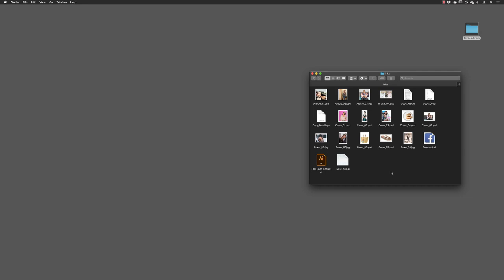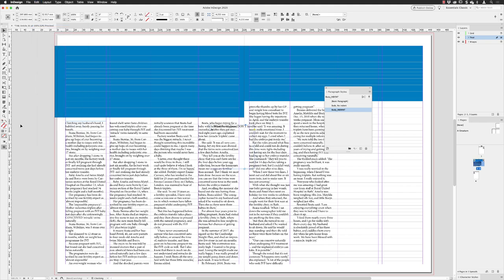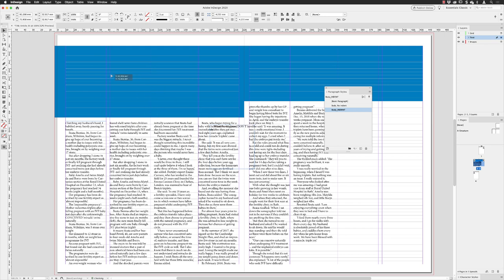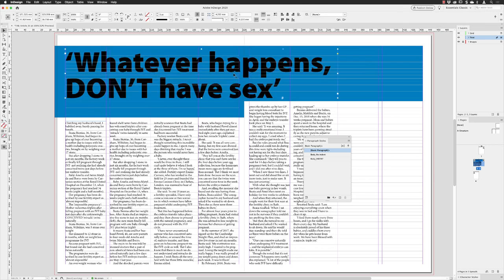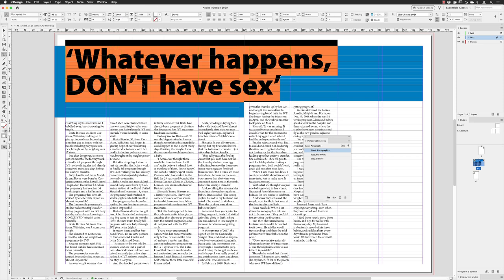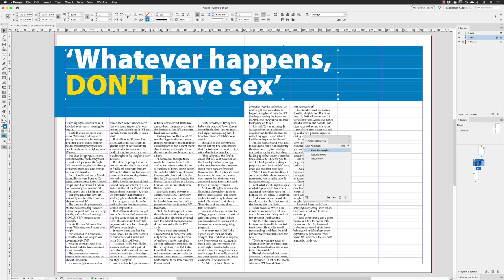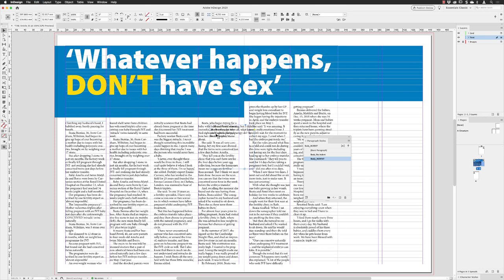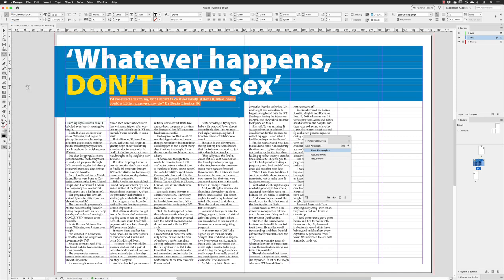Add the Heading